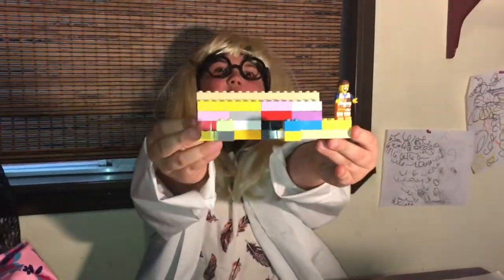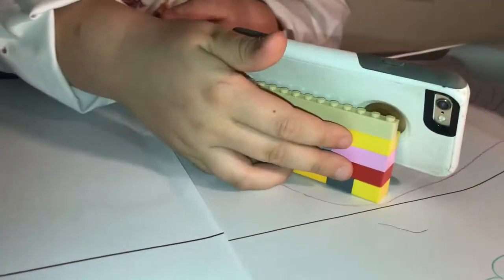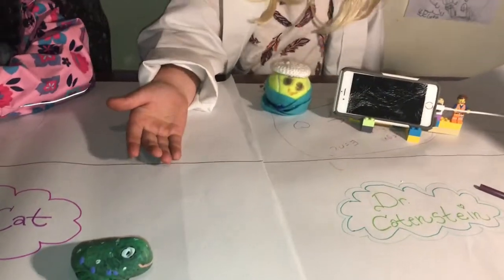LEGO Phone Holder Kid-Hack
"The Hackless Kids" of Kidbrary and Betti-Buddies are trying their hands at kid-hacks! Not always getting it right, but always being funny,! So check out Dr. Catenstein and Miss Unicorn Cat and see what's what with this kid hack!